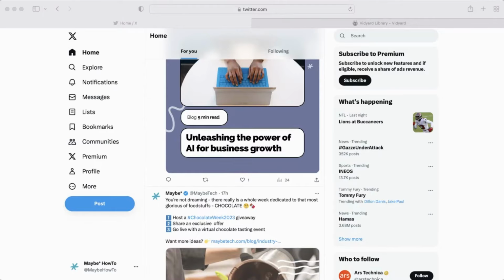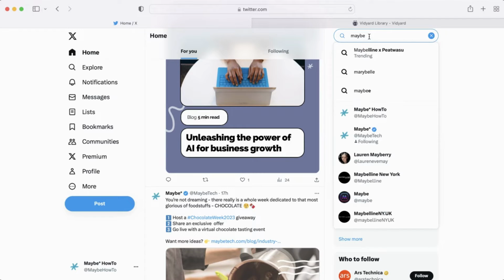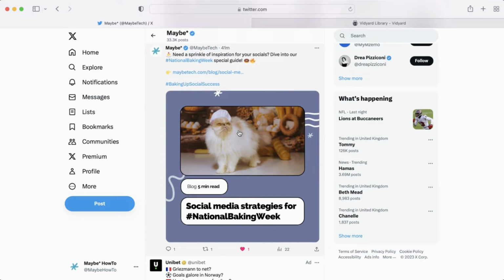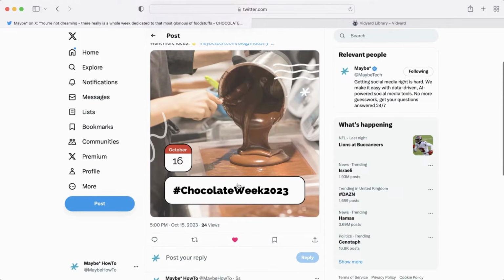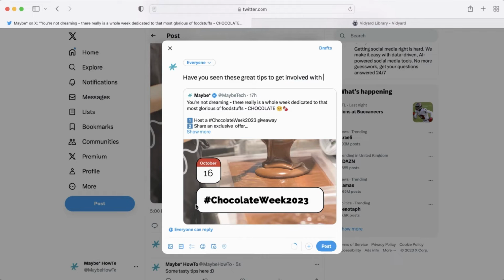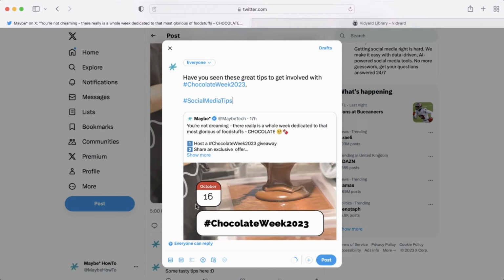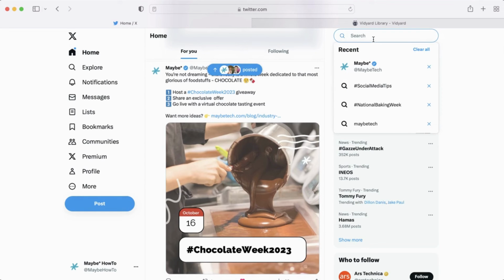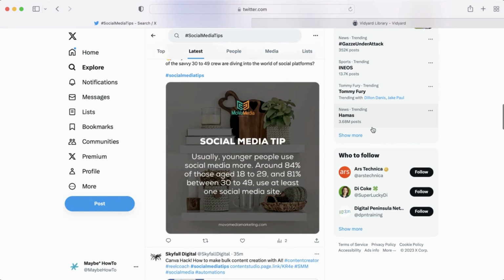How to engage on X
Ready to get into it on X? Here Hannah shows you how to engage, whether you want to like, repost or reply, and how to find relevant content and feeds to engage with. Let's go.